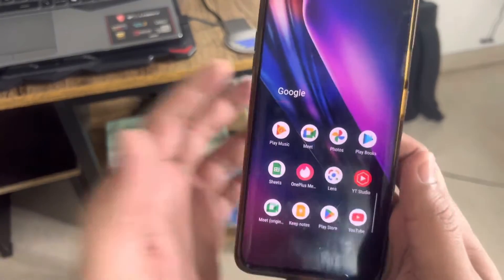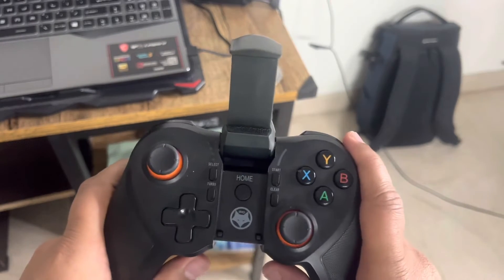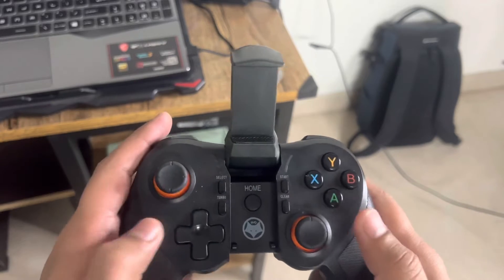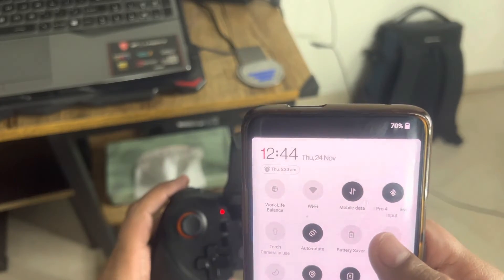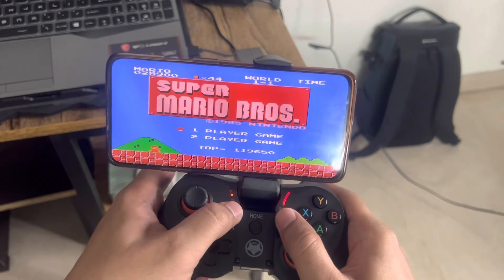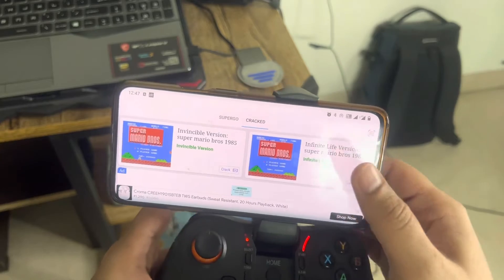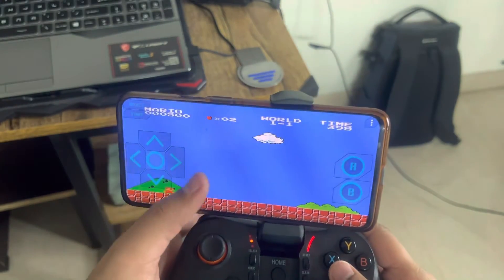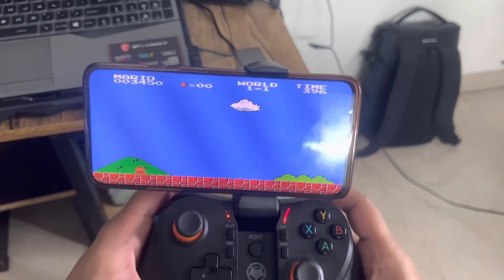How to play Super Mario Classic on your phone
How to play super Mario on android phone
How to play super mario on Android phone with joystick
super mario
mario
let's play new super mario bros. wii
how to play nostalgia retro games on an android tv